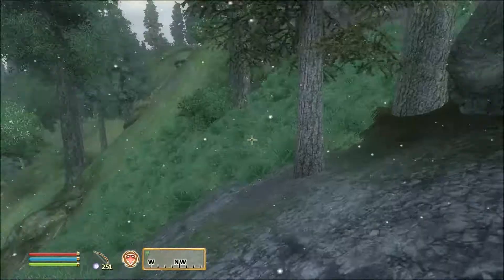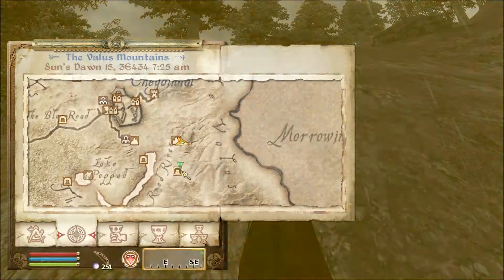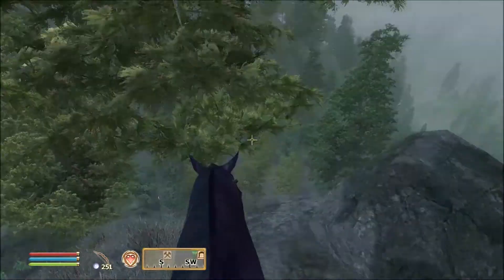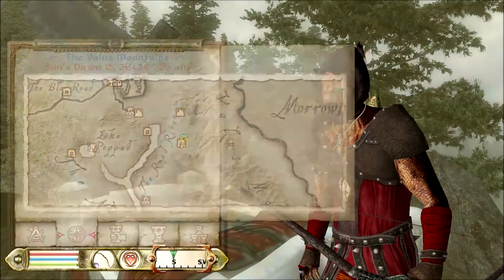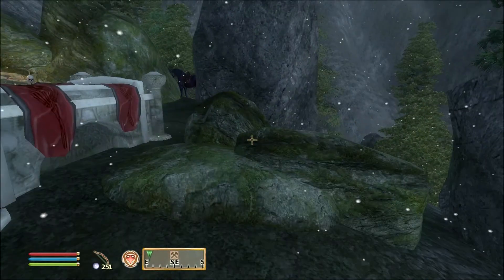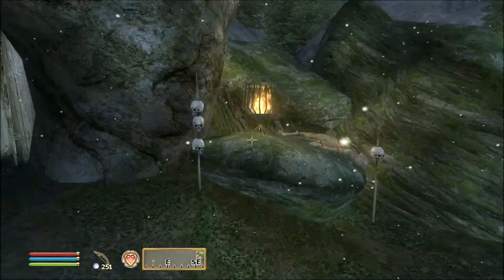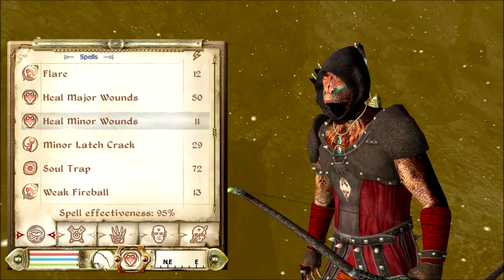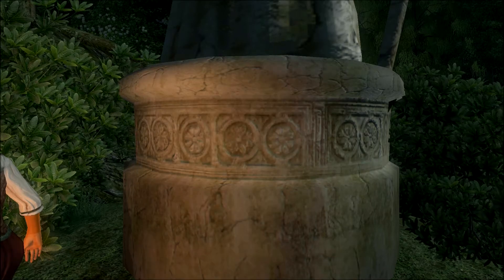Let's Play Oblivion Part 184 - The Student of Necromancy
In this part, we need to head to the Dark Fissure in order to witness Necromancers there creating a black soul gem.  However, because I got a request to get a black soul gem, I know how to make one and just go ahead and make one myself.  That opens up the Vaermina quest, which we start immediately.